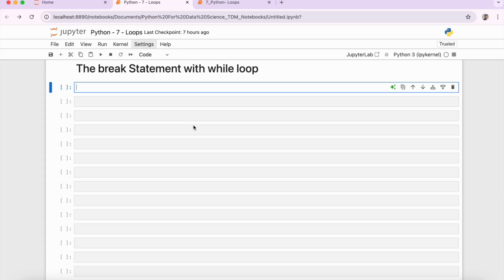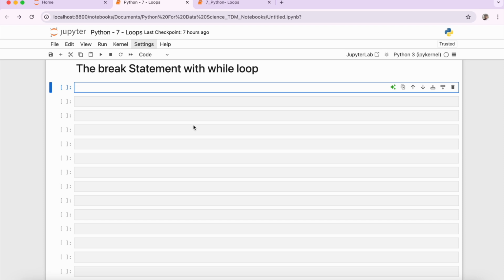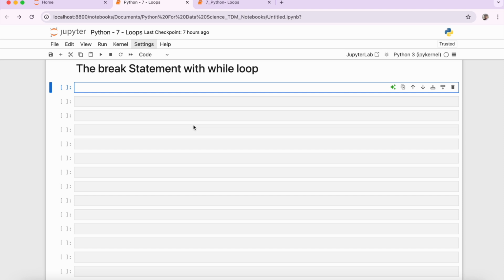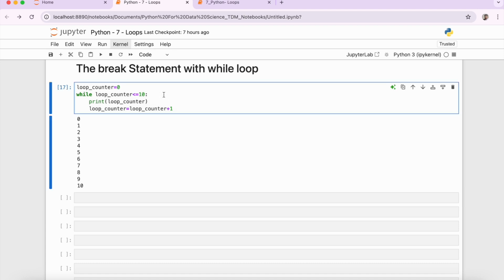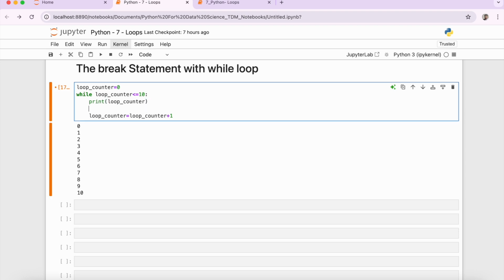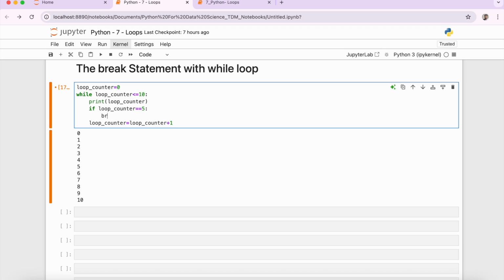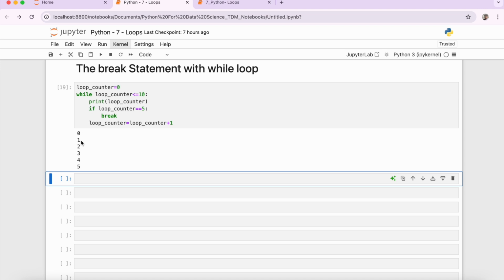How to Use The break Statement with While loop | What is abnormal loop termination in python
Welcome to today’s DataMillennials's coding session! 🚀 In this video, we dive into How to Use The break Statement with While loop, breaking down each concept with practical examples and clear explanations. Whether you’re a beginner or looking to enhance your skills, this guide will help you step up your coding game. By the end of the video, you’ll have a solid understanding of:

Topic 1--How to Use The break Statement with While loop
Topic 2--abnormal loop termination in python